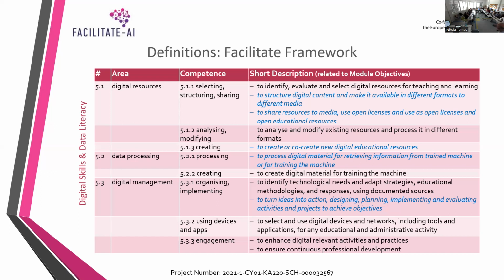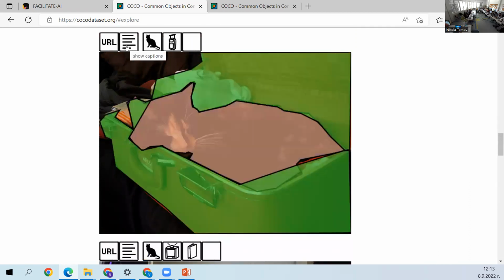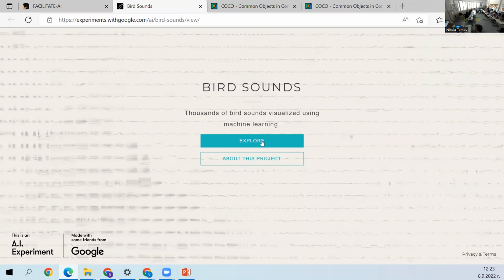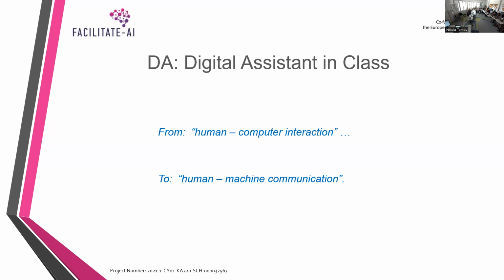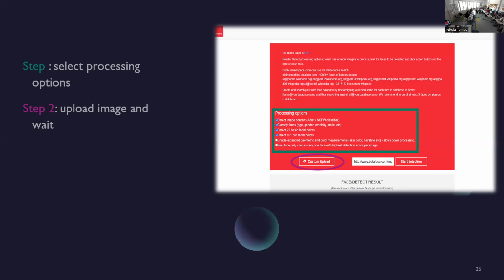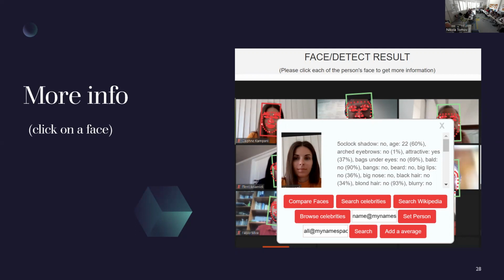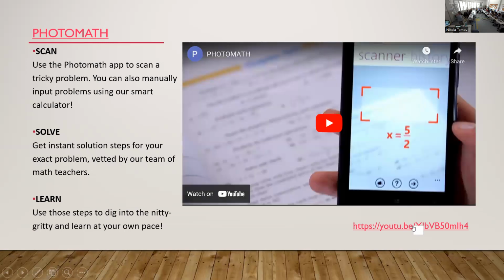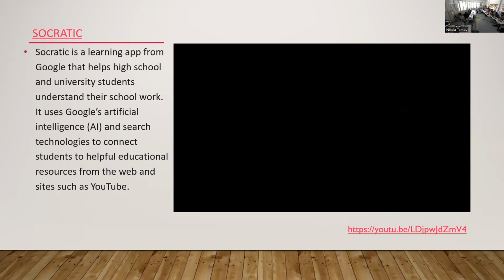Facilitate AI Training Module 5: Digital Skills & Data Literacy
This is for the purposes of the Facilitate AI project. The video has not been edited.